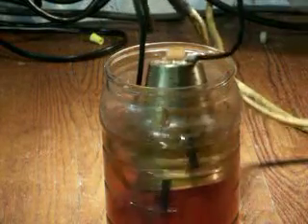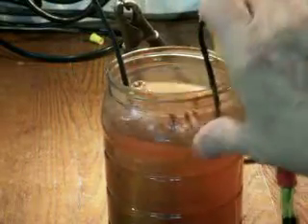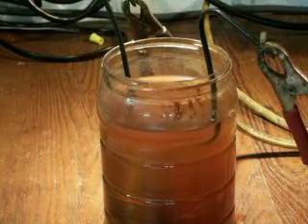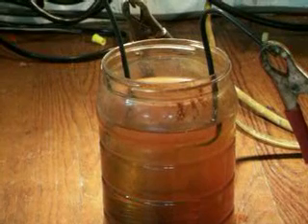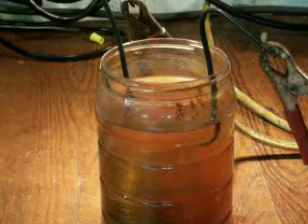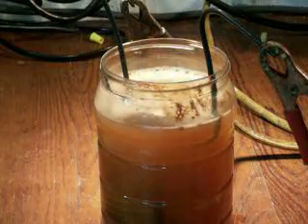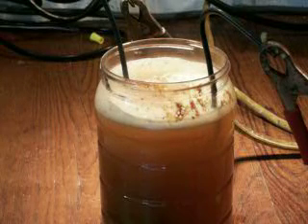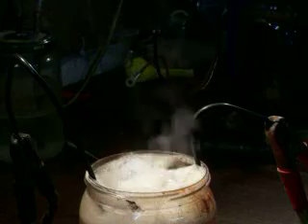7 cup cell a lot of gas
not to bad for just this!!!